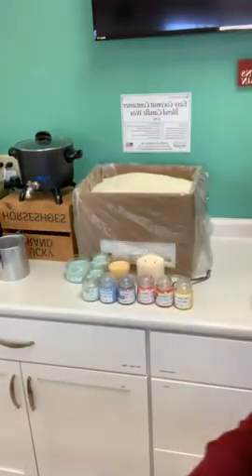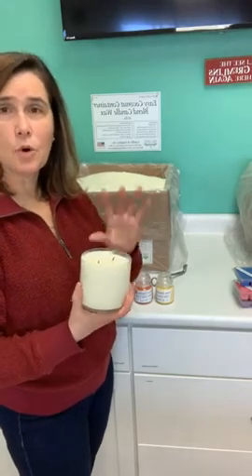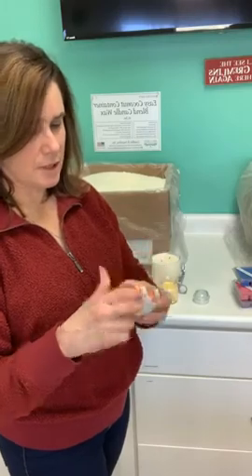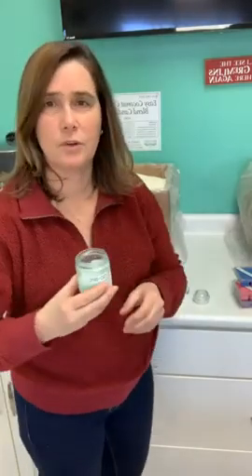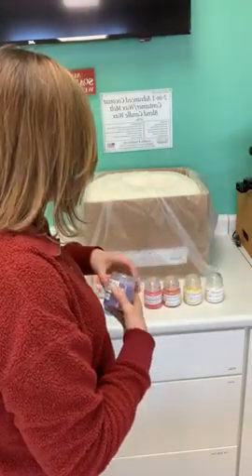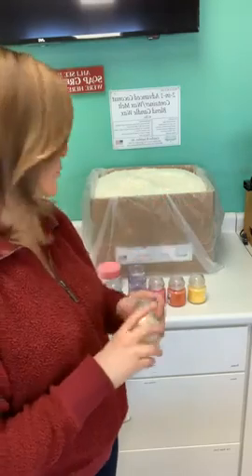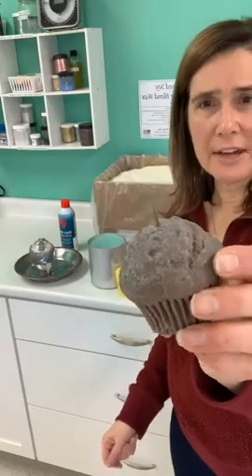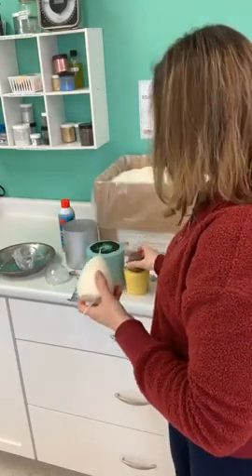New Natural Waxes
This is a recording of our Facebook Live where we go over our 3 new waxes! Easy Coconut Container Blend Wax, 2-in-1 Advanced Coconut Container/Wax Melt Blend and Advanced Soy Votive/Pillar Blend. We also answer questions submitted at that time.